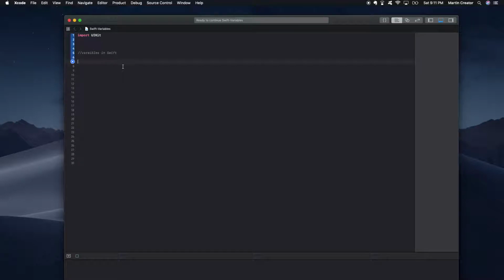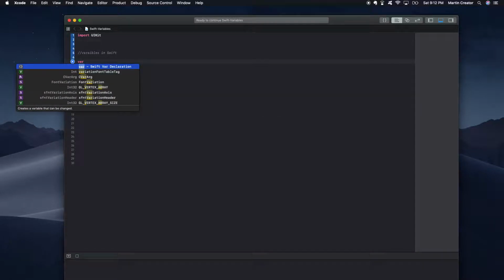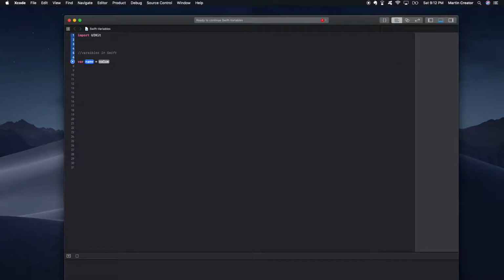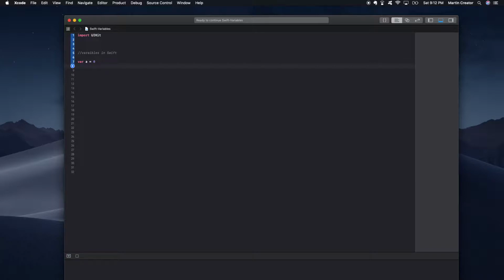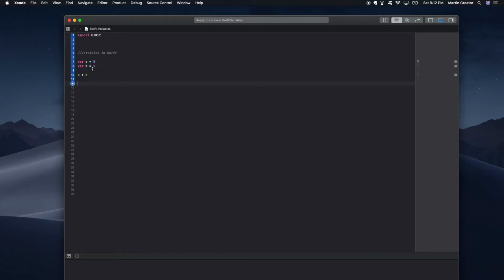(2019) Swift For Beginners Lesson 1: Variables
Learn to declare variables in swift